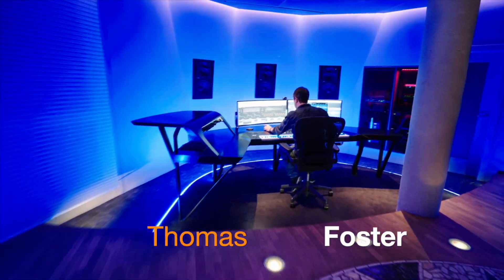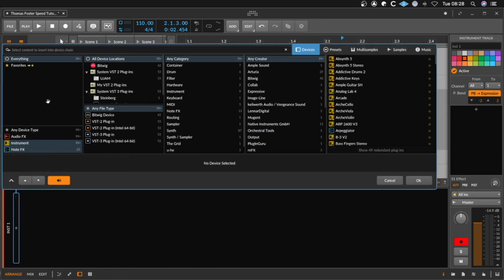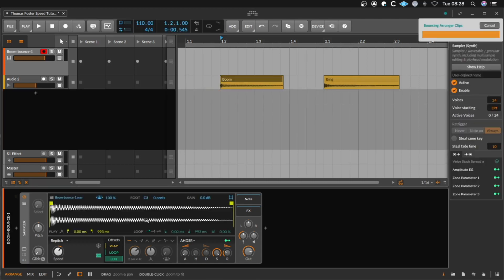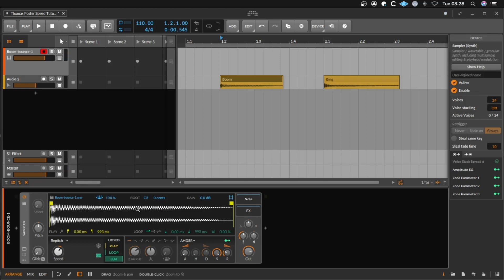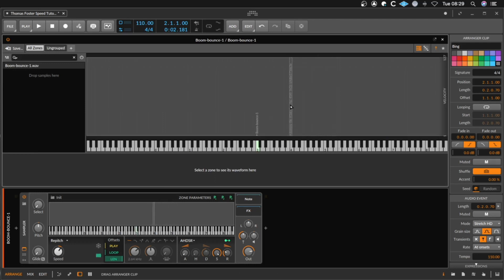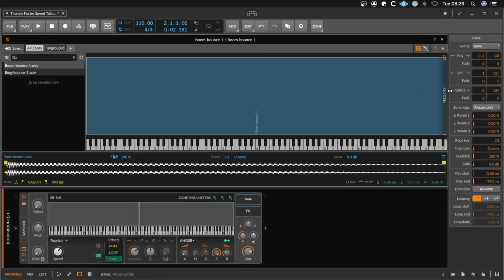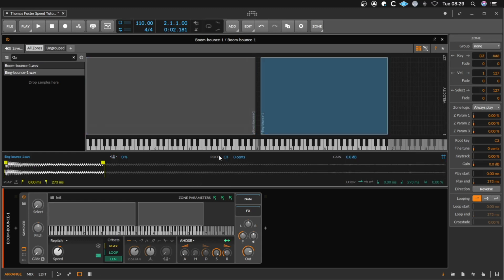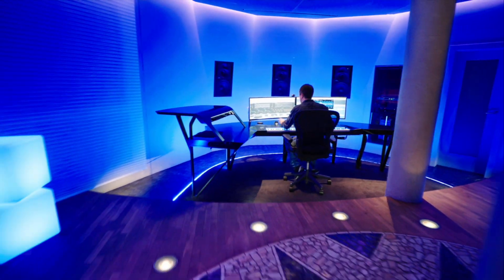Bitwig Studio Sampler in 1 minute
This is a speed tutorial on the Sampler of Bitwig Studio 4.

In one minute I will show you
• how to load the Sampler in an instrument track
• how to use the key track
• how to convert to multi samples
• how to load and use multi-samples

All the features are the same if you use Bitwig 3, Bitwig 4 or Bitwig 5.